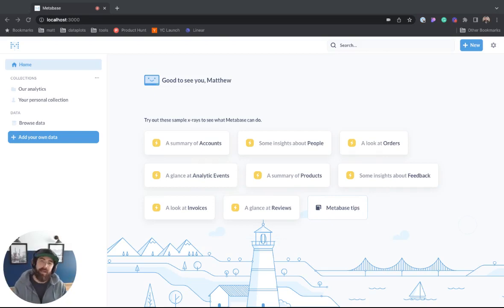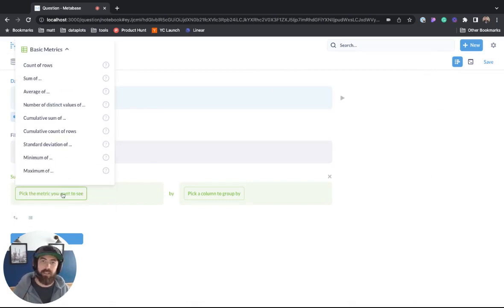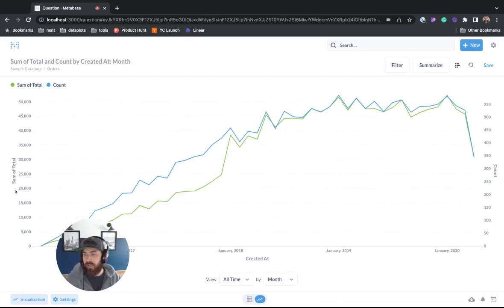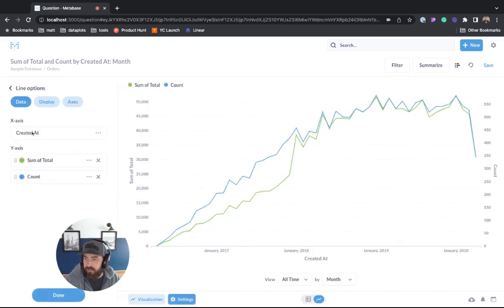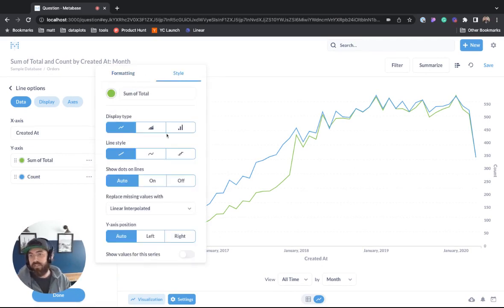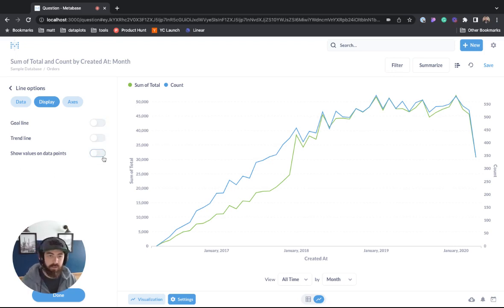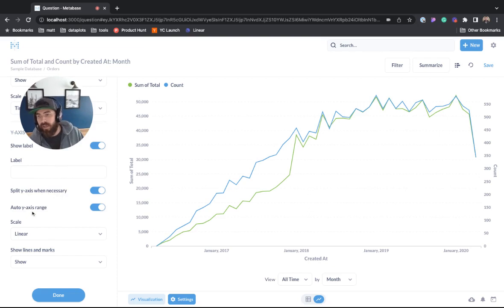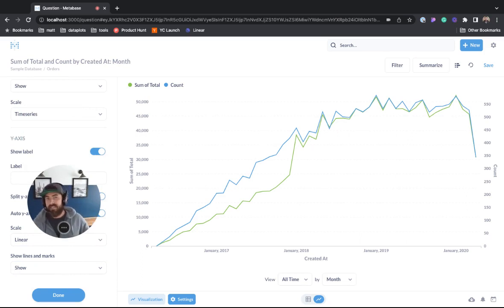Metabase Combo Charts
In this lesson, we will explore combo charts in Metabase.